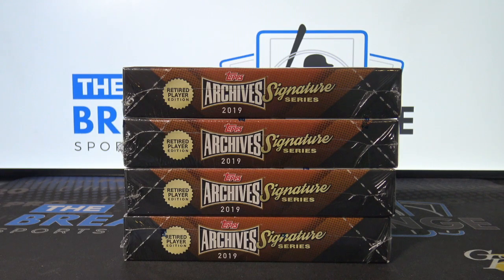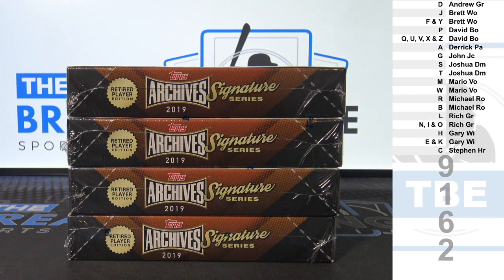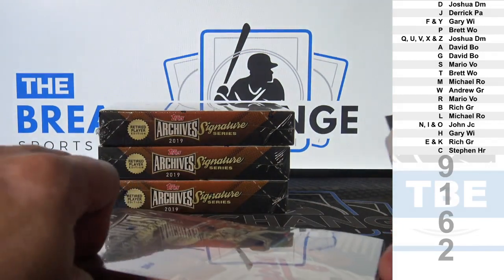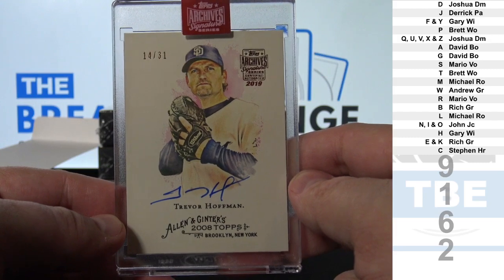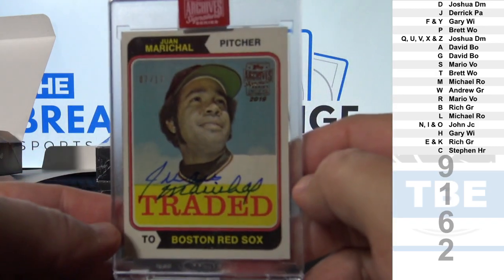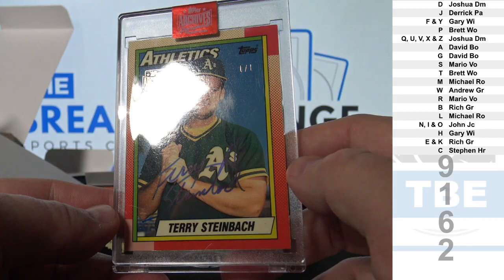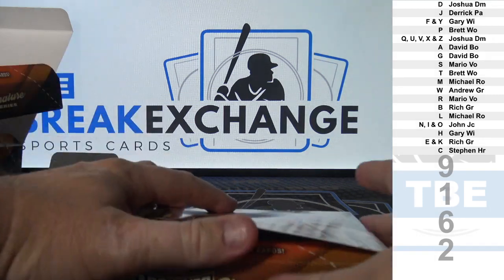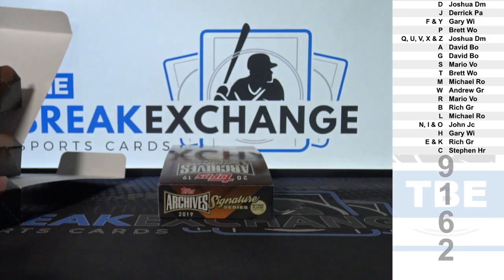4 Boxes of 2019 Topps Archives Signature Series Retired Edition Baseball (Break ID: 9162)